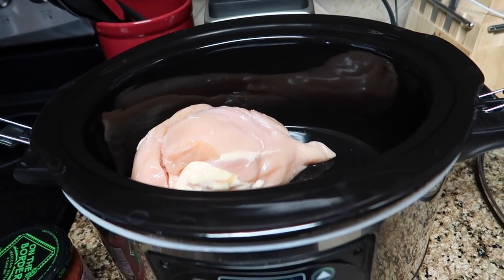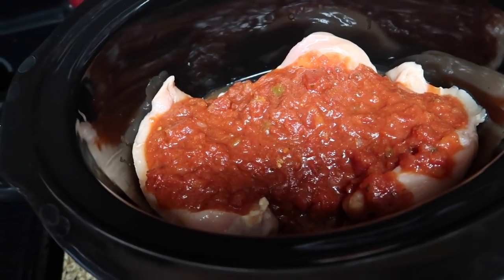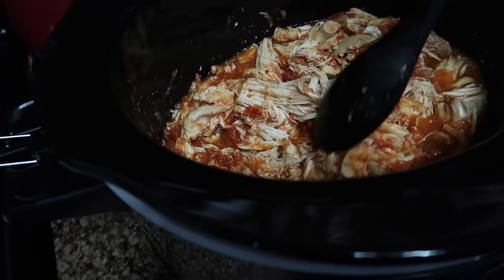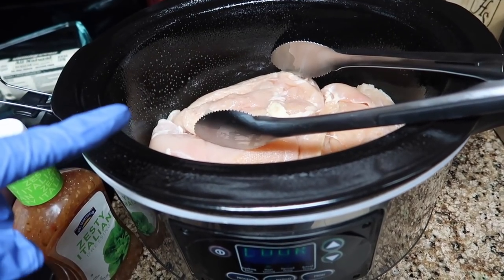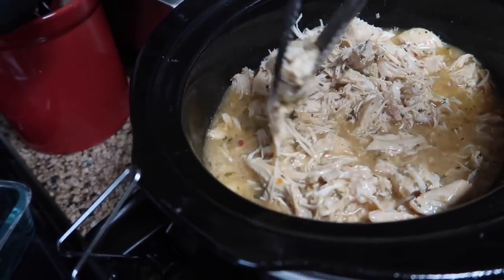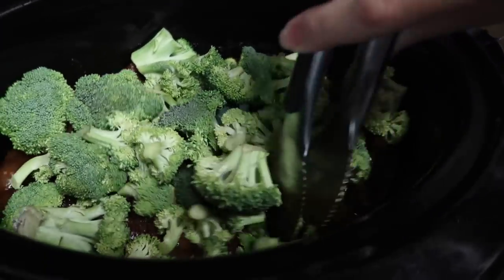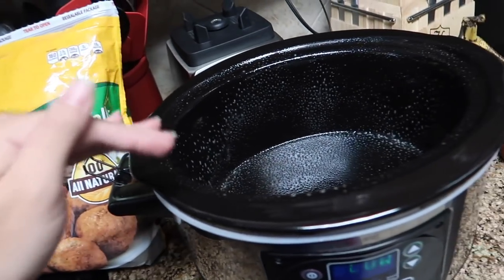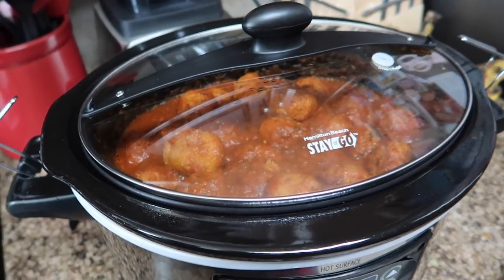Crockpot Dinner Series: Salsa & Italian Chicken, Beef & Broccoli & Turkey Meatballs!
Salsa Chicken:
2lbs boneless, skinless chicken breasts or thighs
1 jar of any kind of salsa

Italian Chicken:
2-3lbs bonesless, skinless chicken breasts or thighs
1 bottle of any kind of Italian dressing

Marinara Turkey Meatballs:
Fresh or frozen turkey meatballs
1-2 jars of any kind of marinara sauce